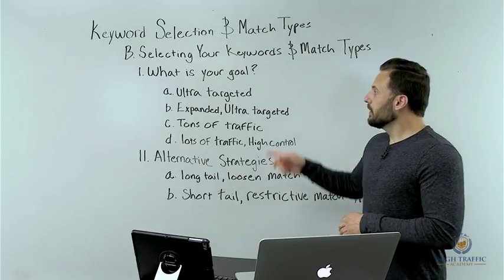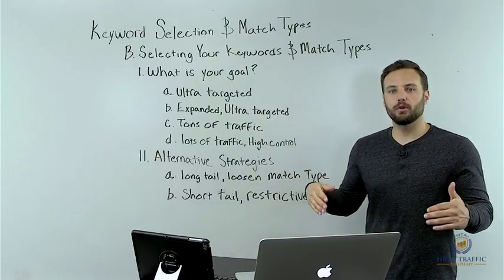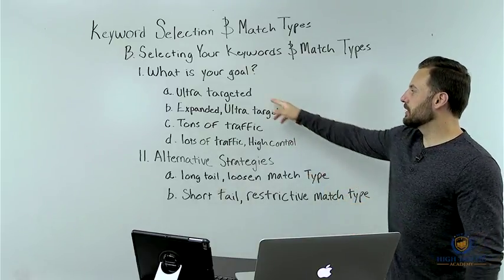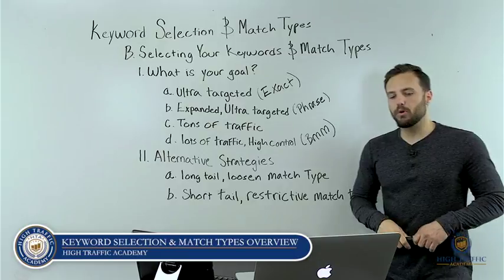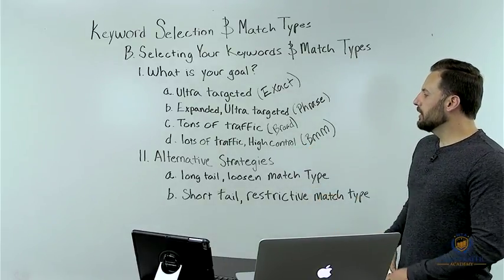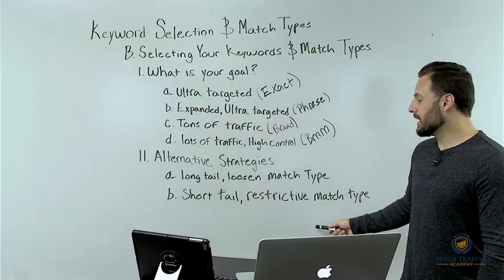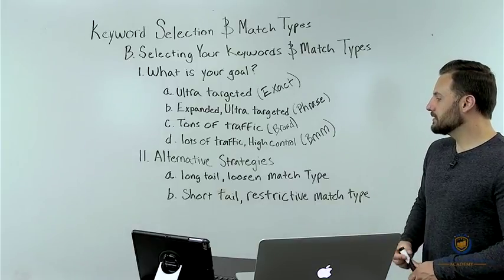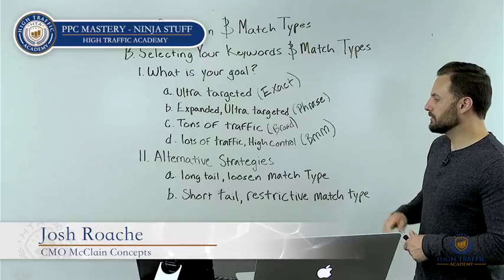8 Selecting Match Types High Traffic Academy